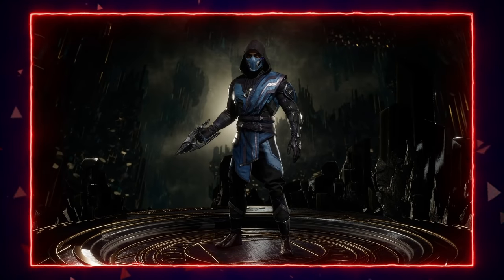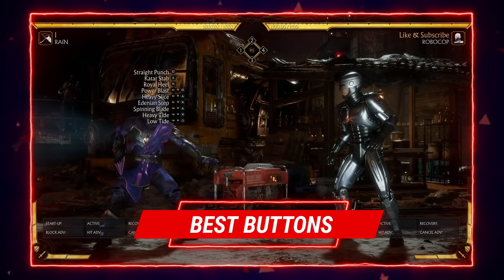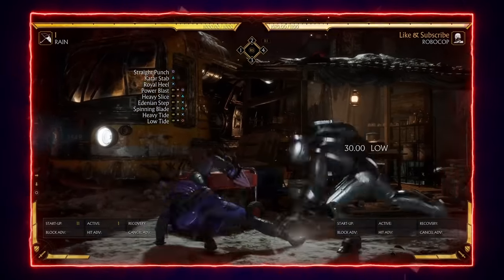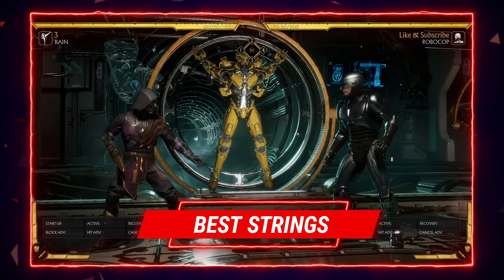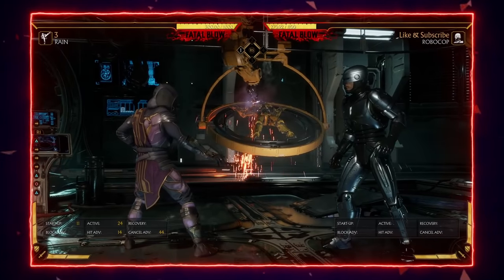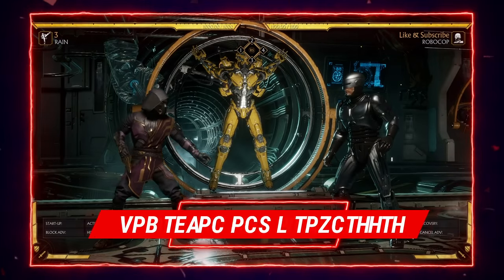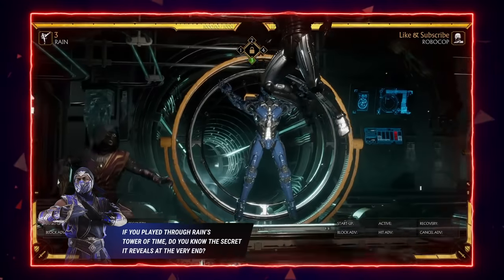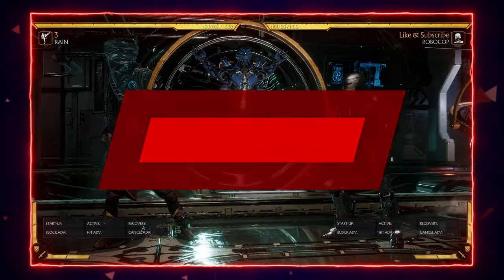RAIN Guide by [ MK_Azerbaijan ] | MK11| DashFight | All you need to know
Learn the ins and outs of the complex character that is Rain in Mortal Kombat 11. There are plenty of setups and combos that you can engage with when playing Rain. To help you walk through them at a base level is none other than MK_Azerbaijan. Professional Mortal Kombat player.

Timestamps:

00:00 Intro
00:07 MK_Azerbaijan Intro
00:24 MK_Azerbaijan Player Bio
00:31 Controls / Button Notation
00:39 General Info
01:44 Best Buttons
03:18 Best Variation
04:45 Best Strings
07:15 Bread & Butter Combos
08:26 Gameplan & Weaknesses
10:58 NEXT CHARACTER ON DF GUIDES

🚩Follow us 🚩